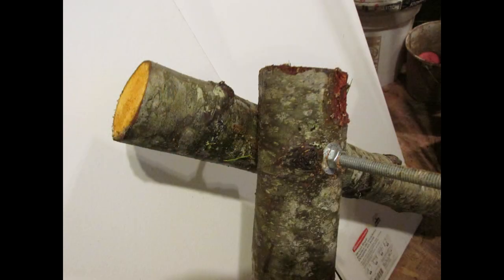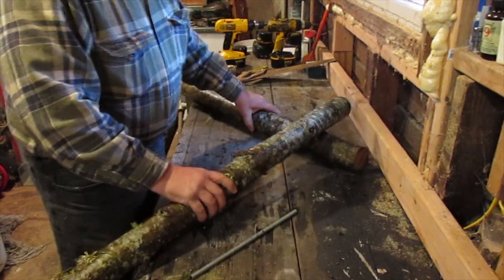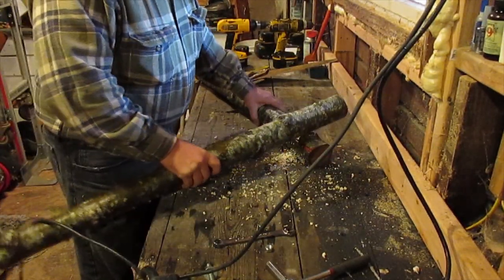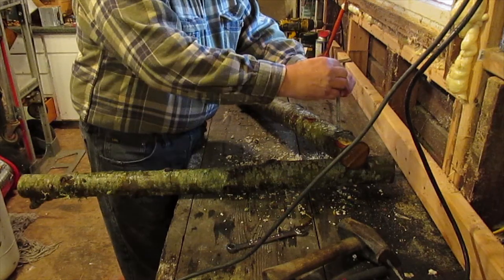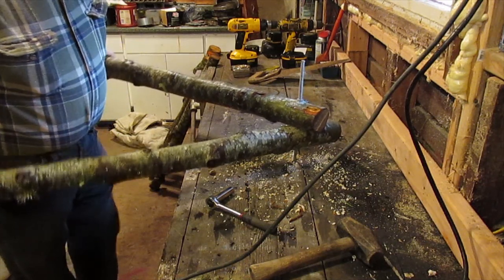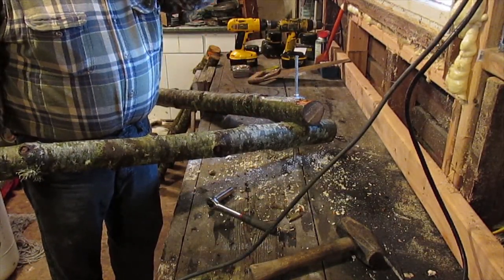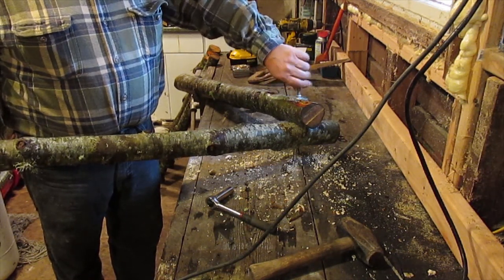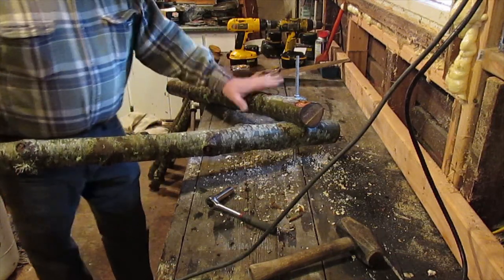Long Term Shelter Bushcraft Joinery Part 1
This is the first of a series of bushcraft videos designed to help people to make wise choices that fit their circumstances in the woods. Whether you are a weekend warrior or a hard core survivalist, Bushcraft is a skill that will aid you in life.
   I have grown up using bush craft in daily life. I hope you enjoy the series as much as I enjoy making it.